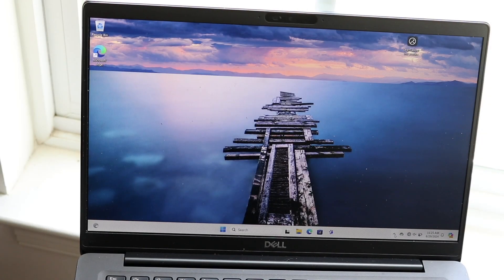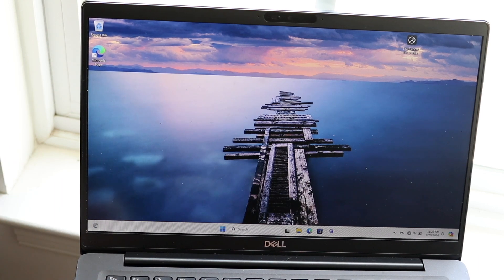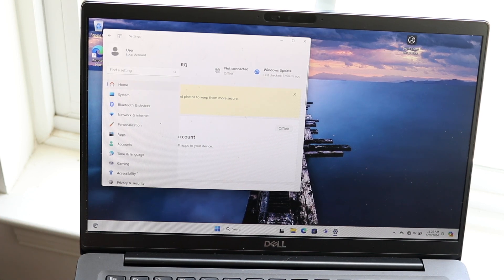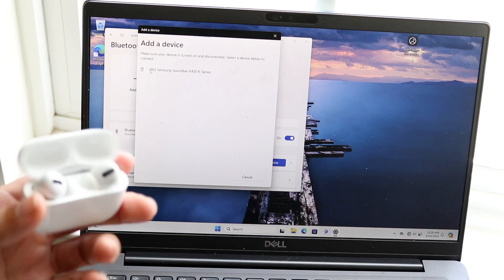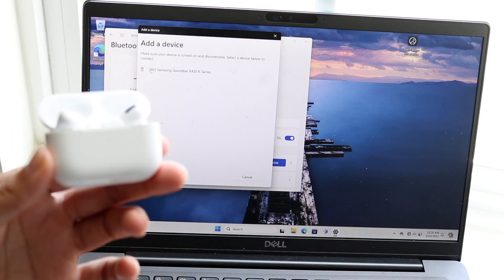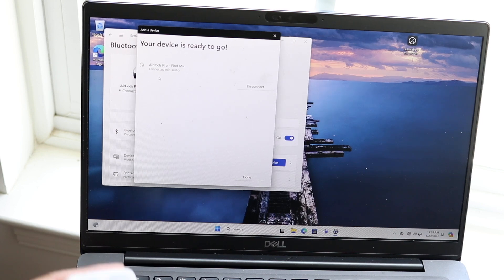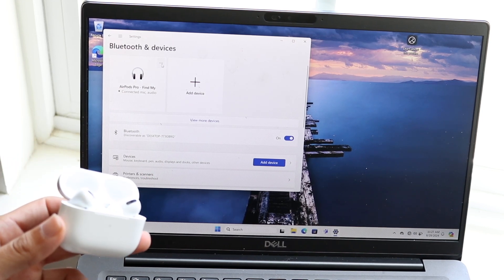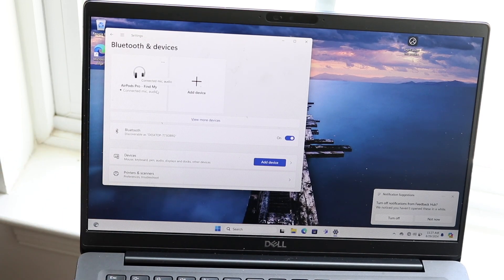How To Connect AirPods To Windows 11 PC! (2024)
Here is exactly How To Connect AirPods To Windows 11 PC! (2024)